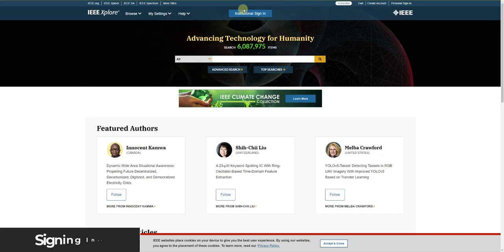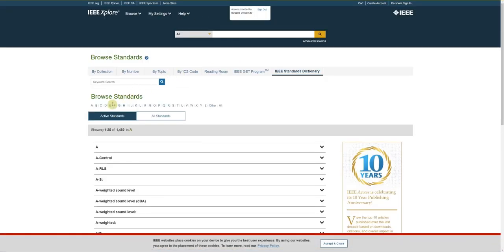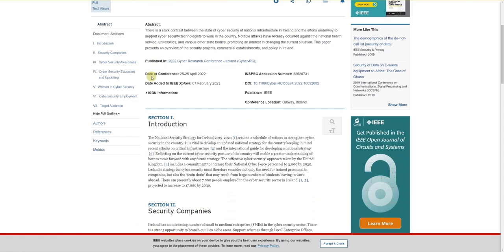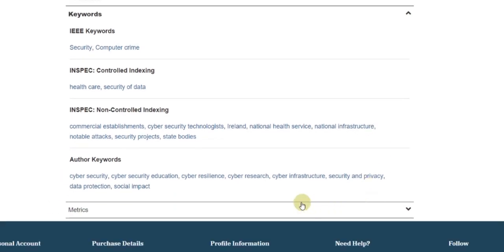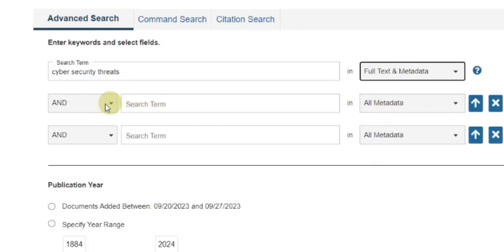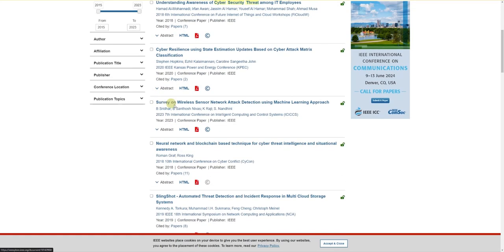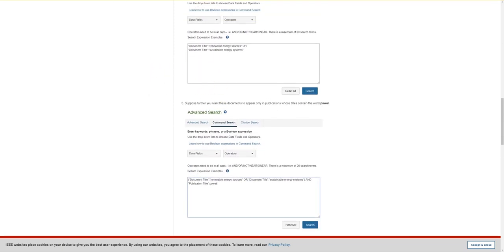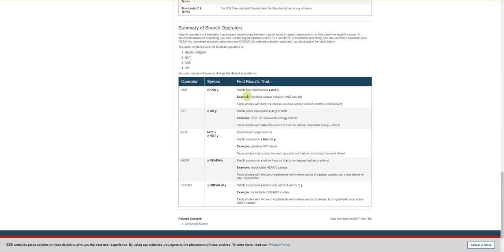IEEE Explore Database Showcase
Chapters:

0:00 Background
0:40 Exploring The Homepage
1:00 Who Is this for? / Persona
1:20 Signing In
1:33 Exploring Topics
1:50 Useful Tools
2:38 Article Features
3:05 Citations
3:48 Keywords
4:23 Performing A Basic Search
4:50 Performing An Advanced Search
6:05 Command Line Search
7:40 Documentation